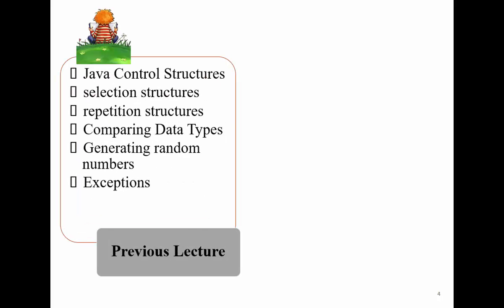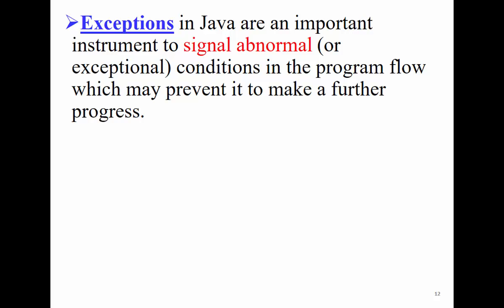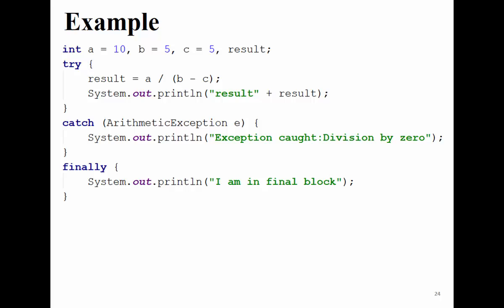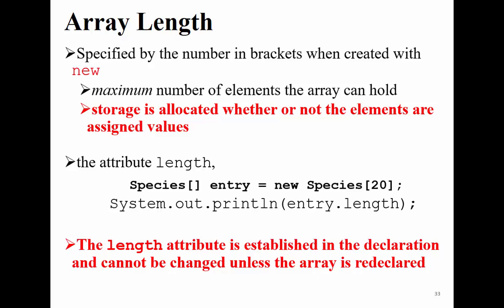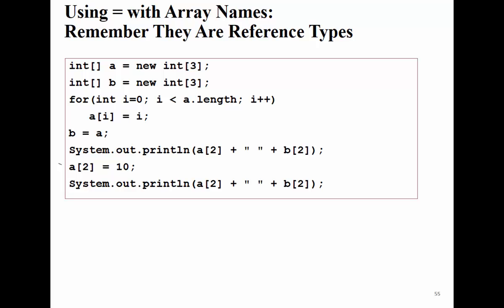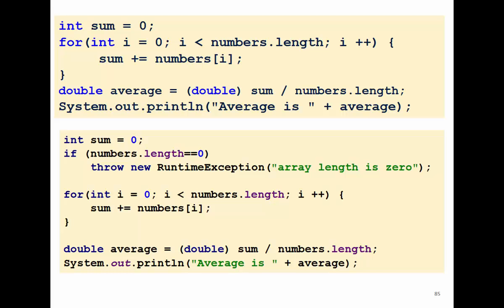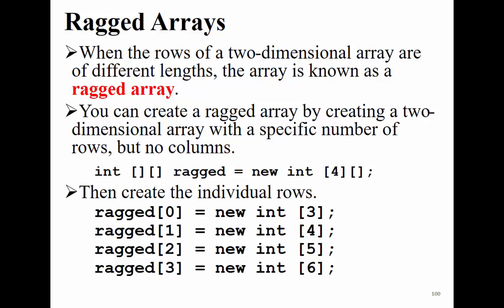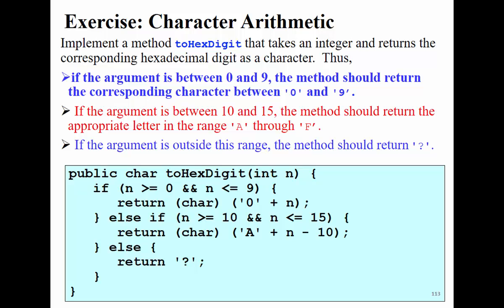Lecture 6, EECS1022, Programming for Mobile Computing, Fall 2019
York University

Topics:
Exceptions
Arrays
Character